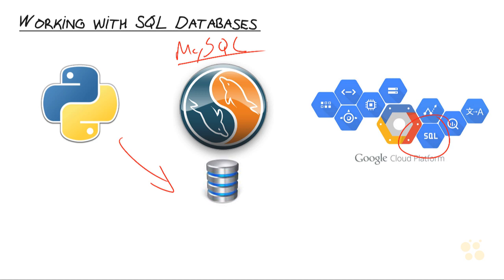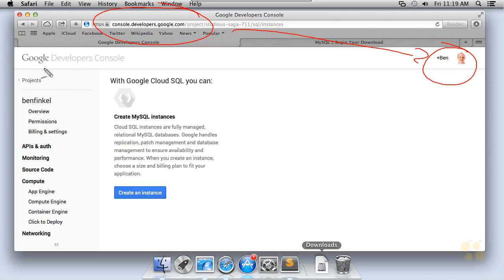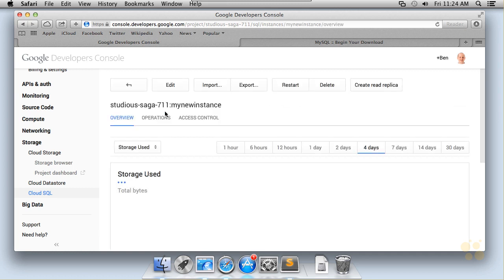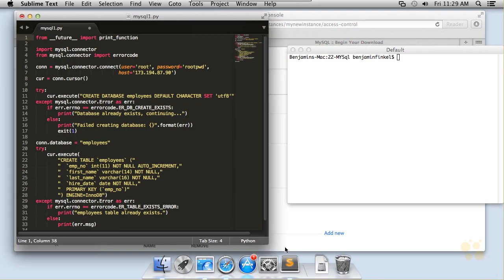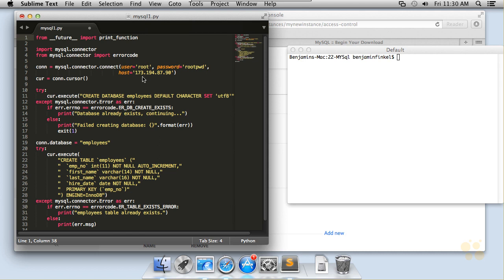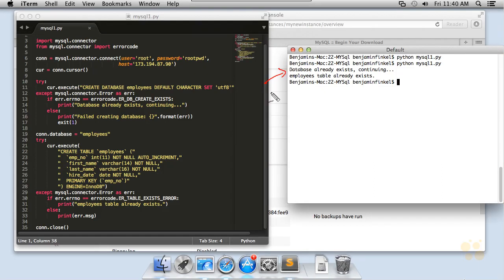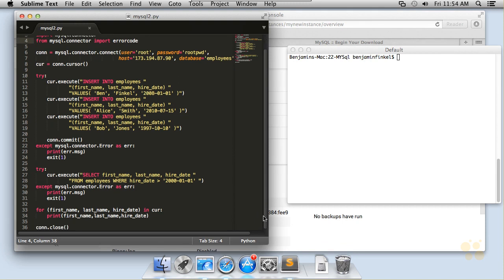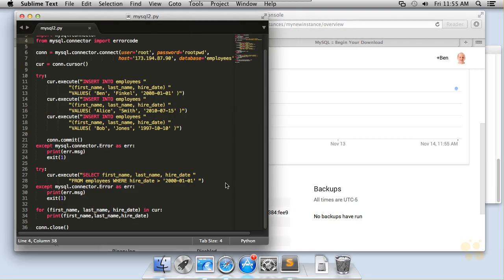23 Python Programming Connecting to SQL Databases